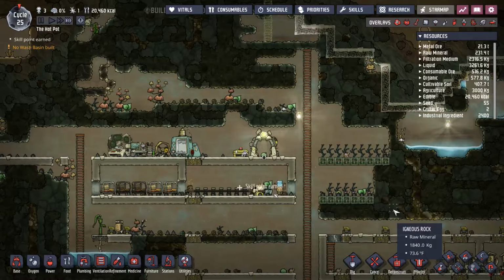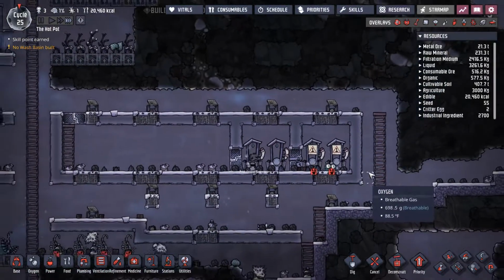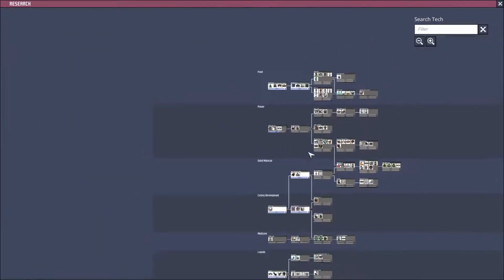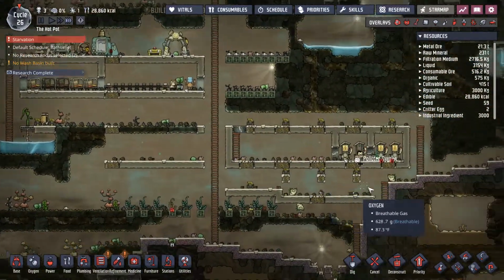Oxygen Not Included: Oasisse Full Playthrough (Part 3)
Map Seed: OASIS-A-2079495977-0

Please let me know what you would like to see in future videos!